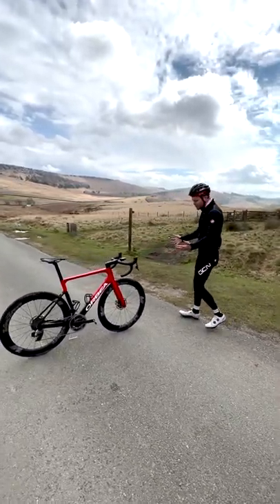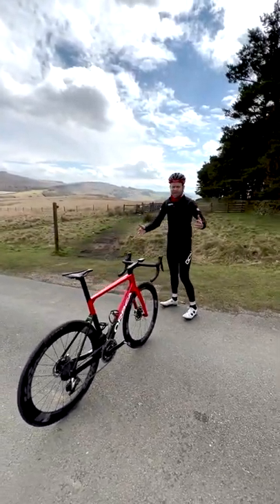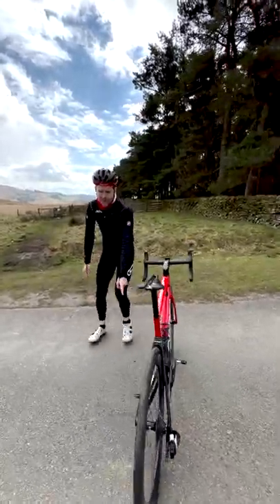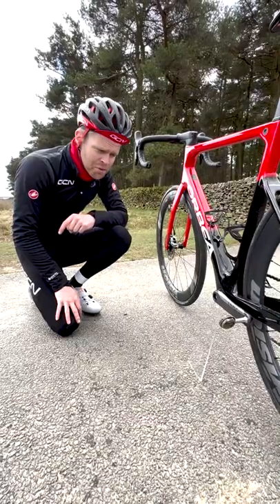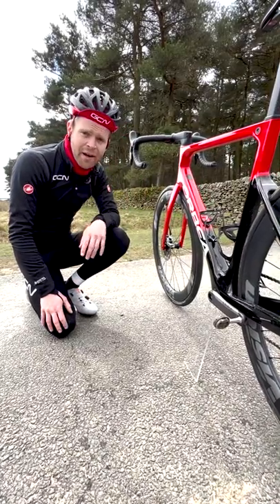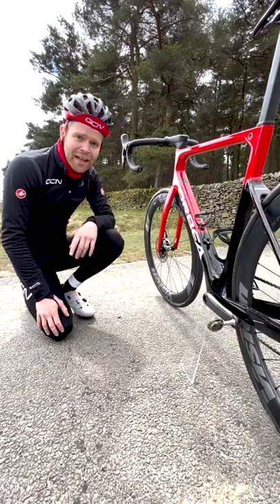Is This Magic!?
How do we get our bikes to stand up seemingly unaided? We use a shadowstand!